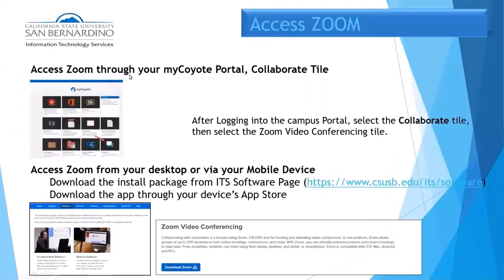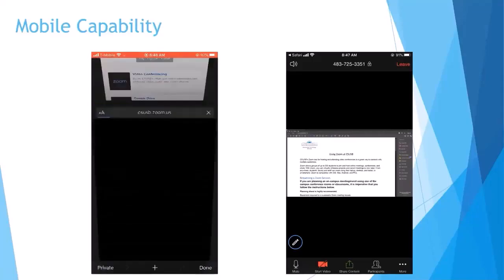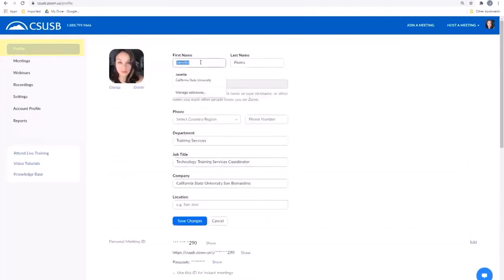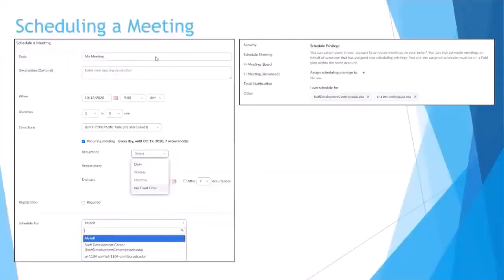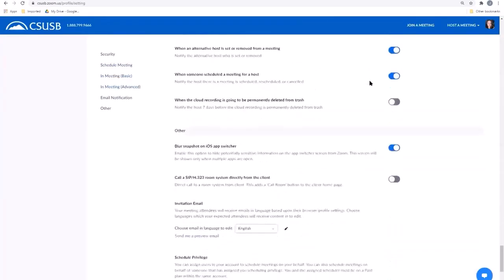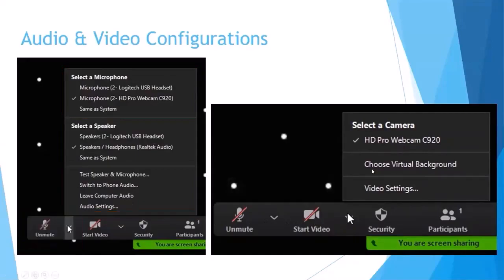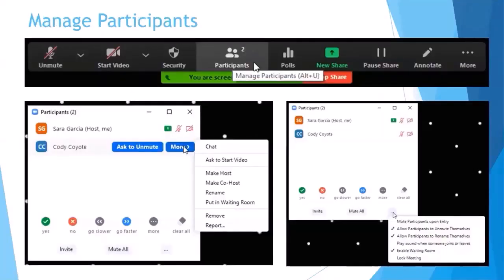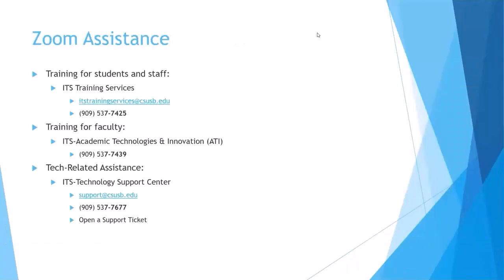CSUSB Zoom Basic Introduction for Staff & Faculty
Zoom, CSUSB's video and web conferencing tool, allows for video, audio and screen sharing.

Access Zoom from your desktop or via your mobile device

00:00 – Intro
00:11 – What is Zoom?
00:24 – How to Access Zoom Via Mycoyote Portal
01:21 – Joining a Meeting
01:40 – Zoom’s Menu Tab
01:45 – Profile Tab
02:17 – Meetings Tab
02:45 – How to schedule a Meeting
03:01 – Settings Tab
03:27 – Launching a Meeting
03:42 – Meeting Control Bar
05:18 - Outro
05:44 - Survey